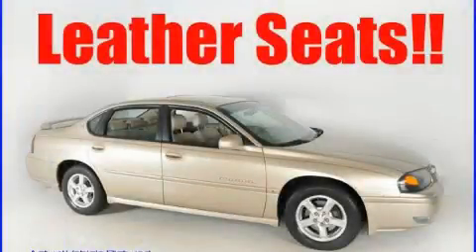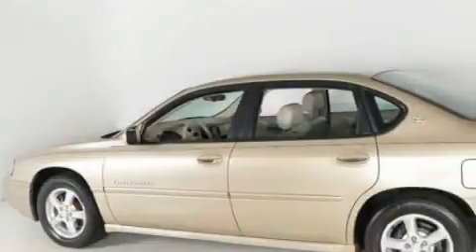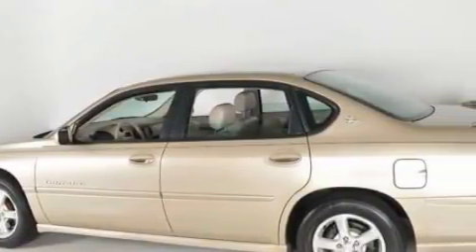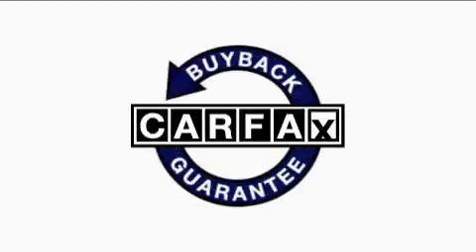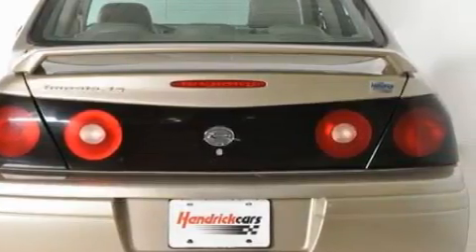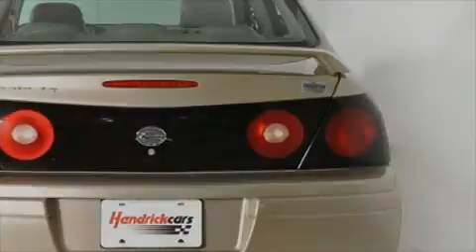2004 Chevrolet Impala Duluth GA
Year: 2004
 Make: Chevrolet
 Model: Impala
 Engine: Gas V6 3.8L/231
 Trans.: Automatic
 Exterior: GOLD
 Miles: 60,822
 Interior: Other

 http://

 Used 2004 Chevrolet Impala Duluth GA